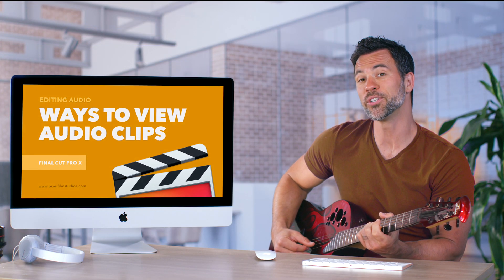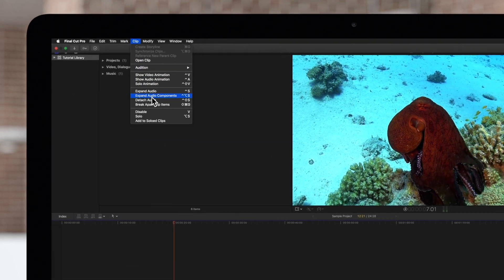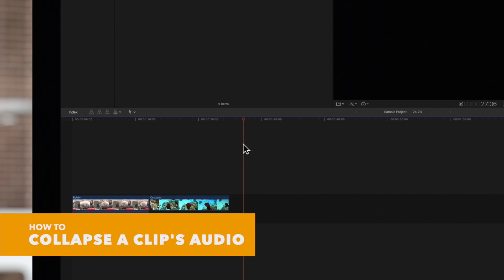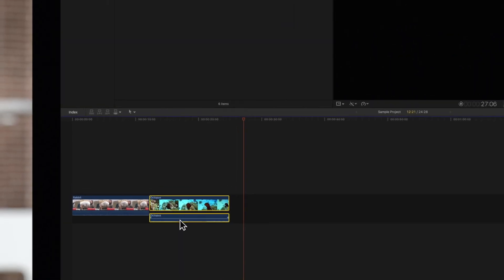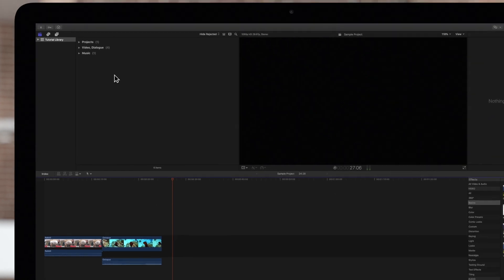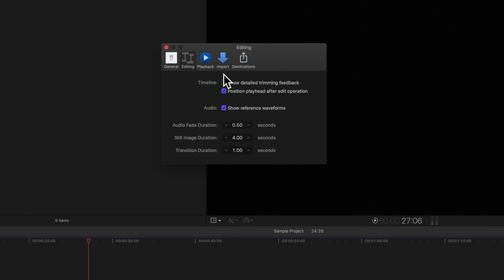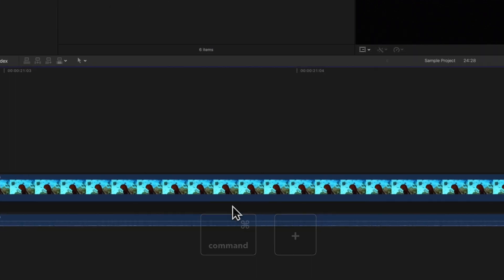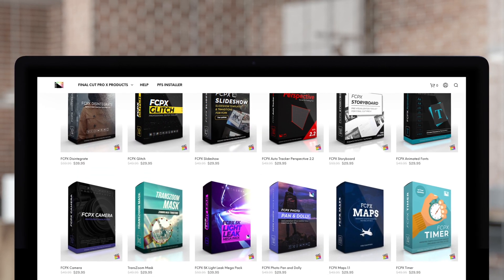Ways to View Audio Clips in Final Cut Pro X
Before we start editing our audio clips, we'll need to clearly identify them in our timeline! In this video tutorial, we'll guide you through how to edit embedded audio, separate audio from video, and show reference waveforms.

Chapters:
00:00 - Intro
00:11 - Expand Clip Audio
00:44 - Collapse Clip Audio
01:06 - Detach Audio From Video Clips
01:27 - Show or Hide Reference Waveforms
02:06 - Outro